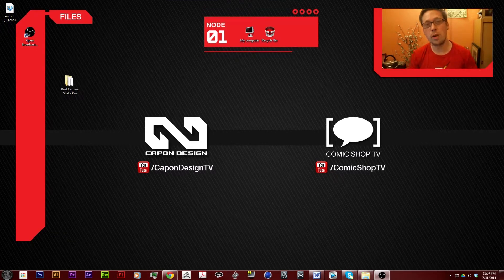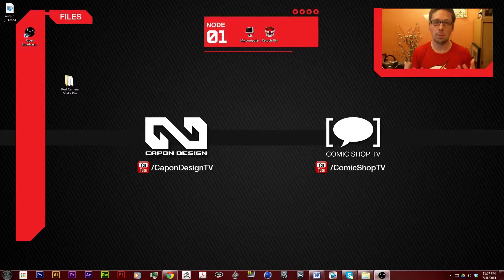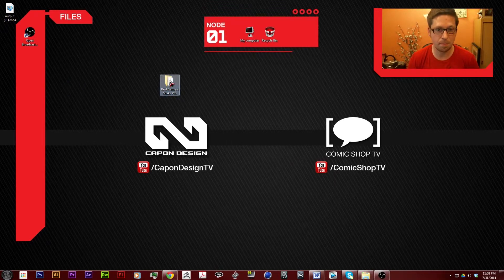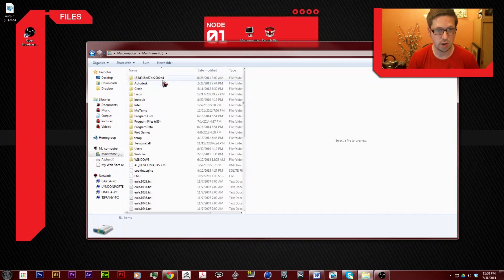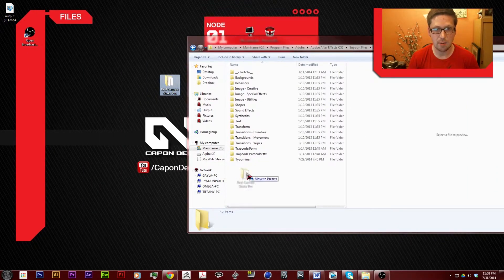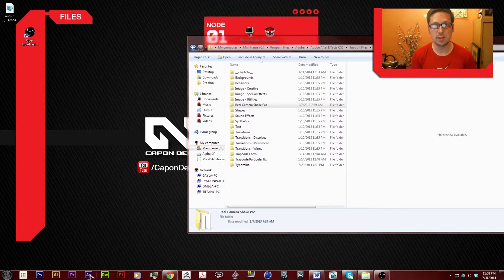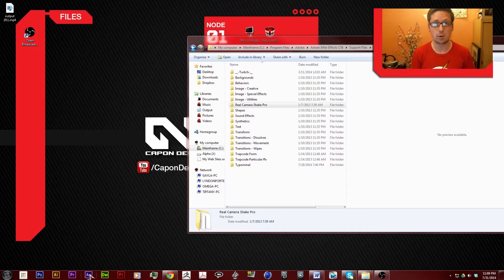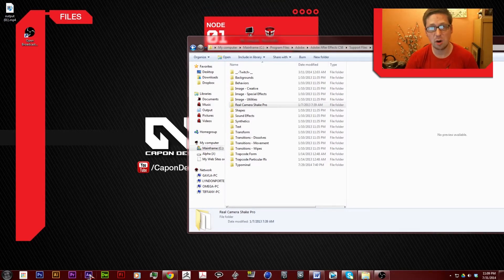How to install an AE plugin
This is a quick tutorial on how to install plugins or presets for after Effects.